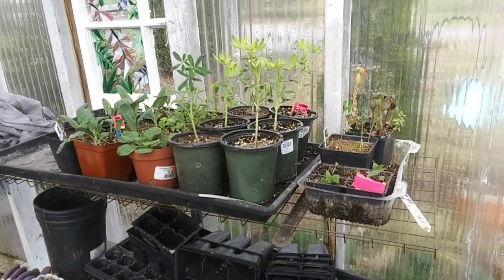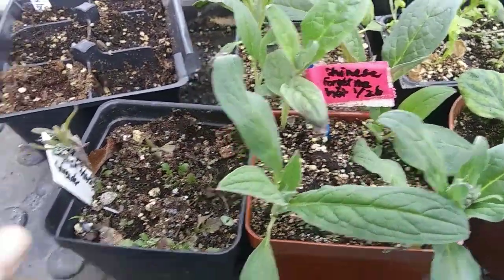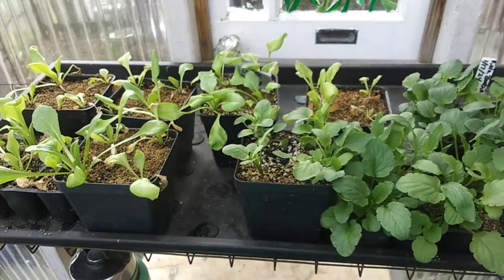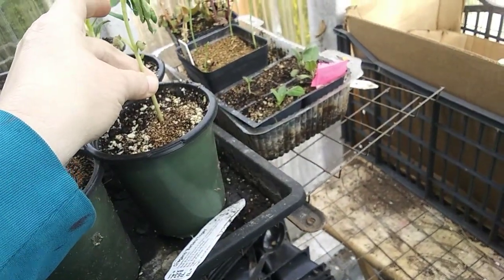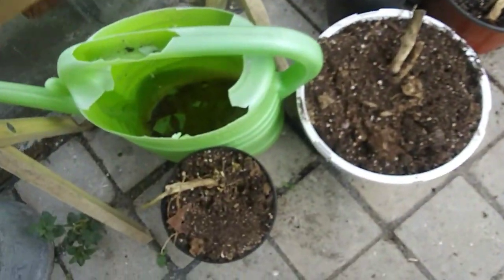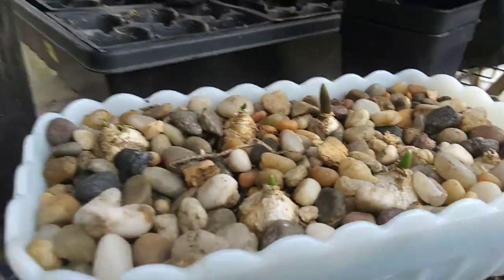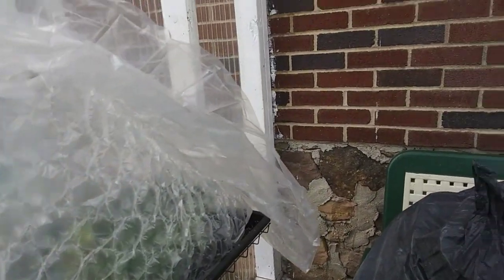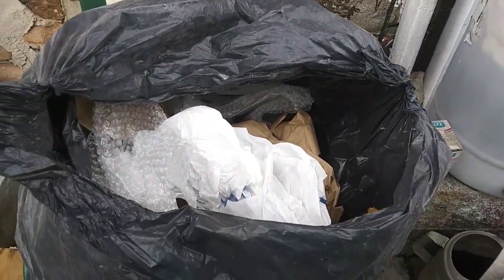Greenhouse Tour// Dahlias// Cold Nights!